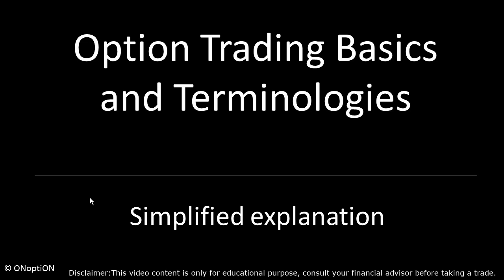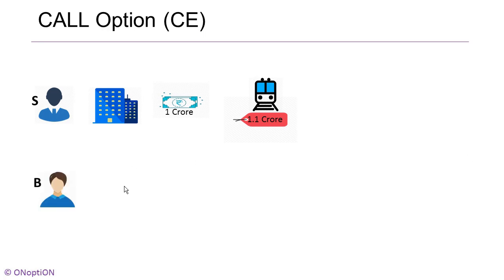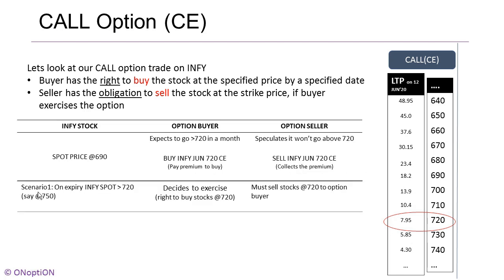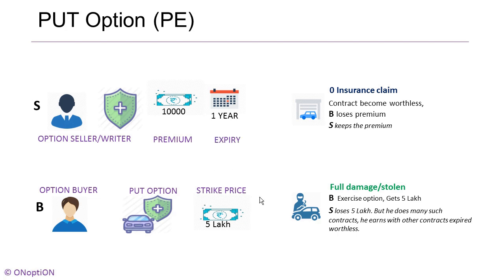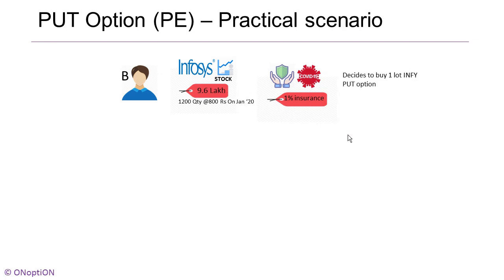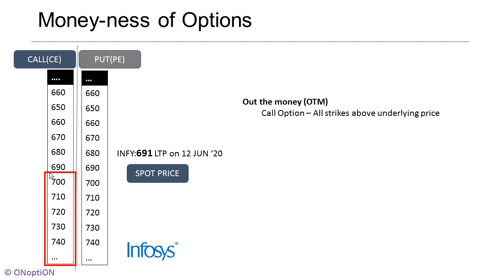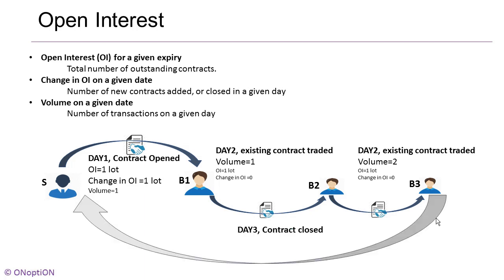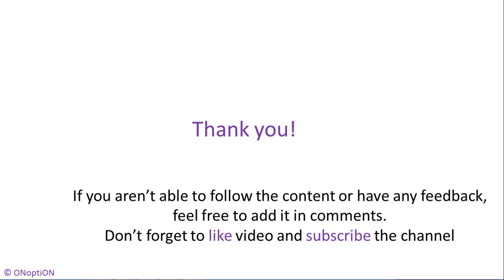Option Trading Basics and its Terminologies- A simplified explanation for beginners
Option trading basics and its terminologies are explained in a simplified way together with examples. It is a must watch video for beginners before taking first trade in options.

Other useful videos in this channel

Comparison of options trading analysis tools play list